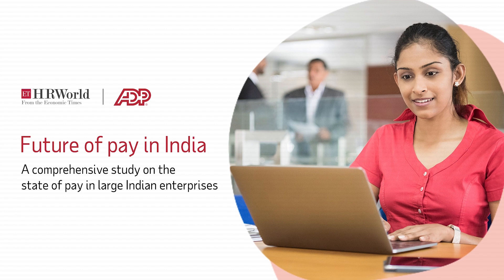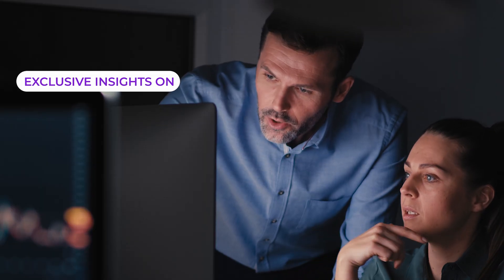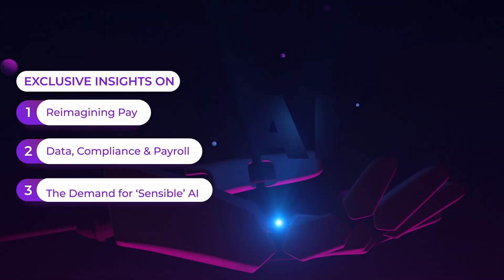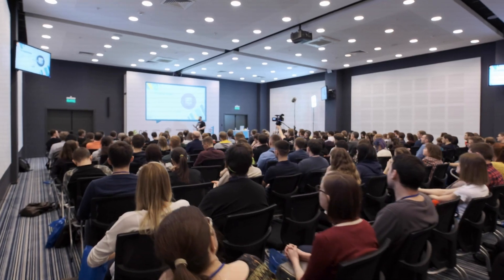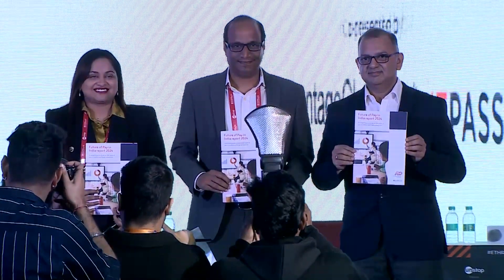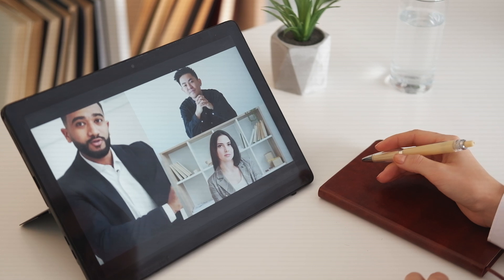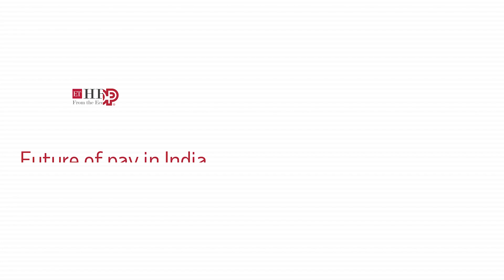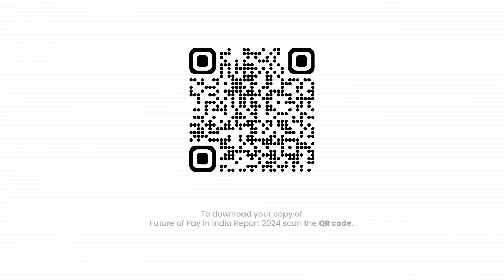Discover the Future of Pay in India: Insights from the 2024 ETHRWorld & ADP Report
Future of Pay in India: Insights from the 2024 ETHRWorld & ADP Report

ET HR World, an EconomicTimes Initiative is the first of its kind HR community which is exclusively crafted for the HR leaders and by the HR leaders.